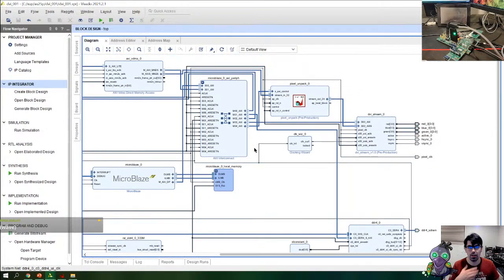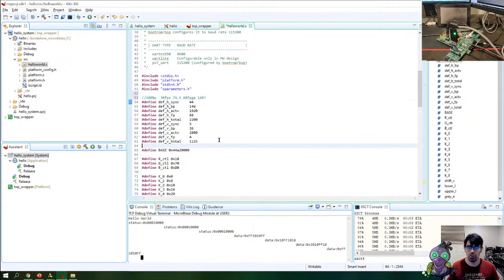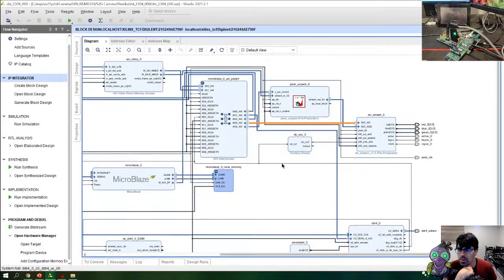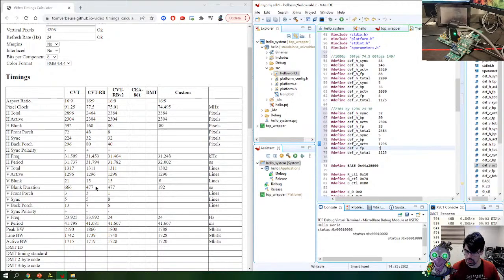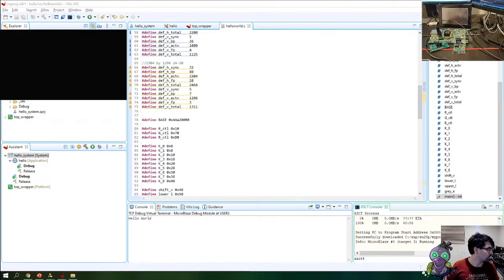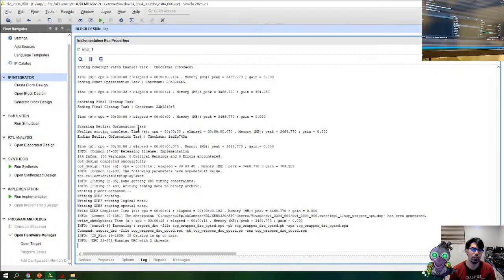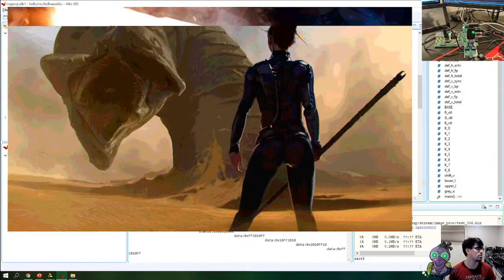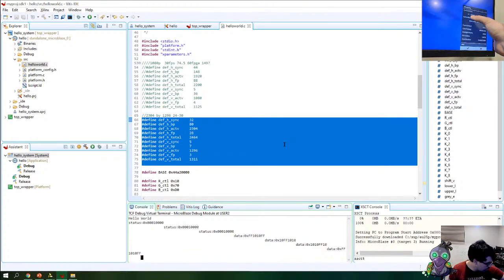SYZYGY PMOD DVI Output with XEM8320 Part 2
The 1 Bit Squared's DVI PMOD works on the Opal Kelly XEM8320.
Can we get the resolution to match the SYZYGY Camera?
This will use a MicroBlaze and a VDMA core to output the video.
We will play with different resolutions and FPS.
This is targeting AMD Xilinx Artix UltraScale Plus.